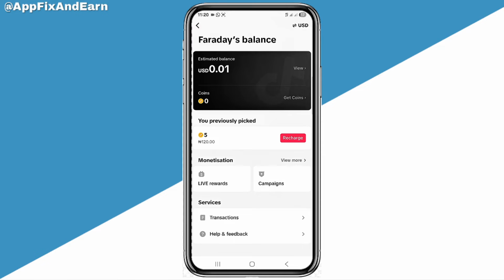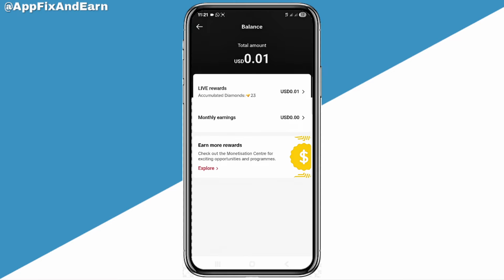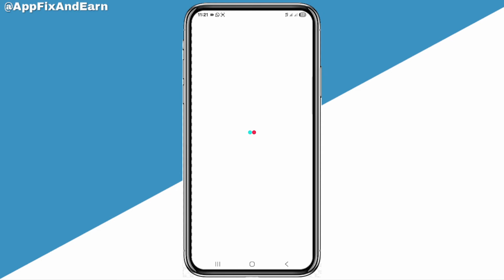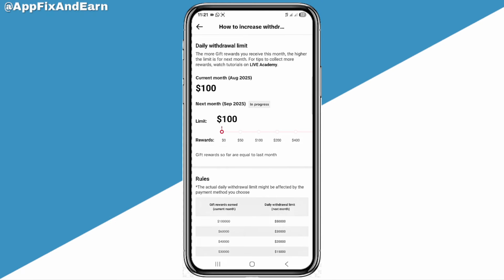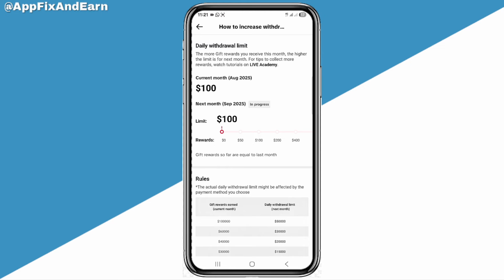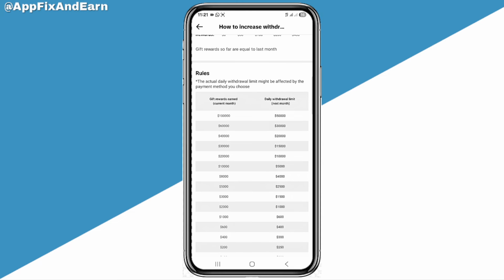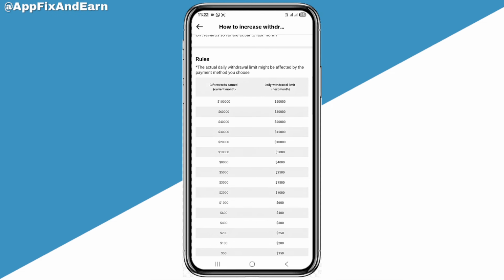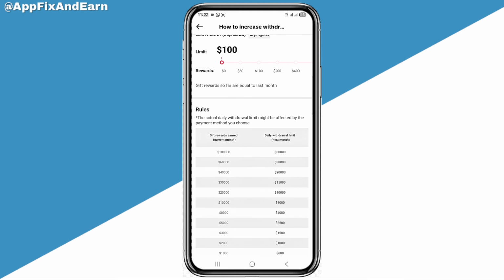How to Increase Withdrawal Limit On Tiktok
In this video, you will learn the step by step instructions to follow in other to increase your withdrawal

This video is related to :-
► How to change withdrawal limit on tiktok